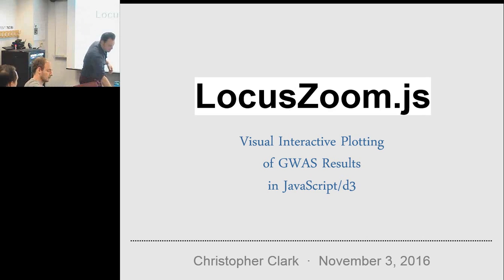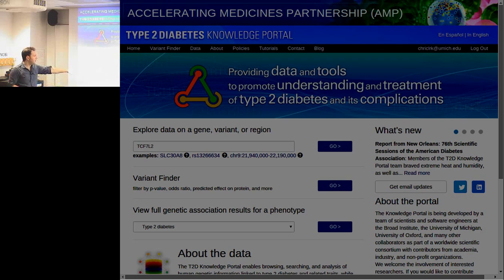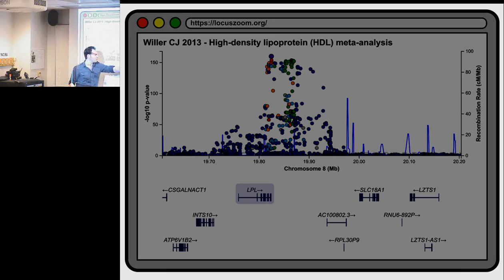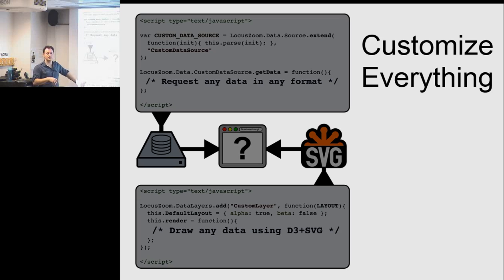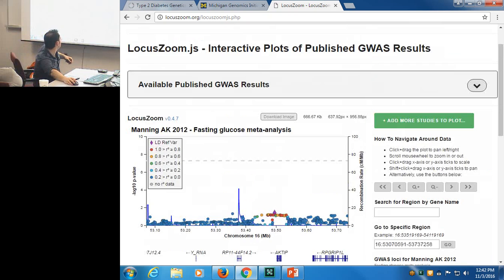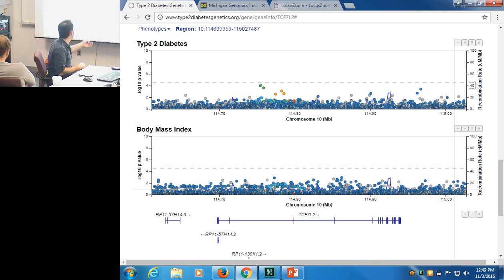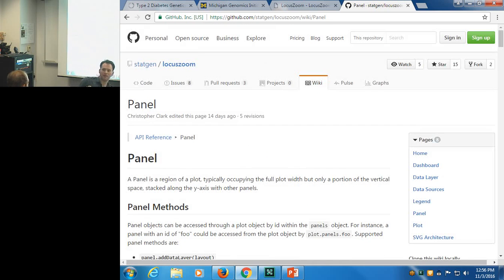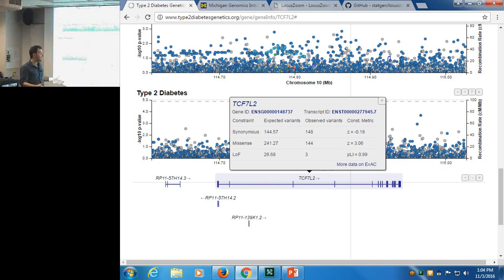DCMB Tools and Technology Seminar 11/03/2016 - Christopher Clark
"LocusZoom.js: Visual Interactive Plotting of GWAS Results in JavaScript/d3"

Presented by Christopher Clark